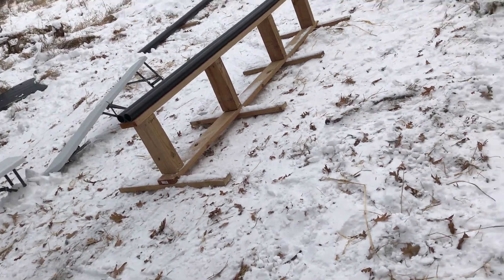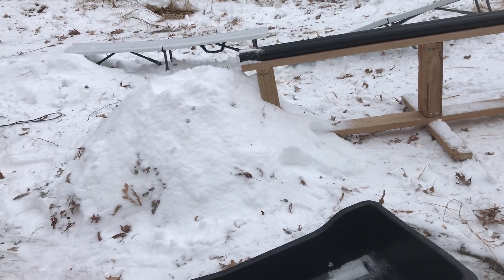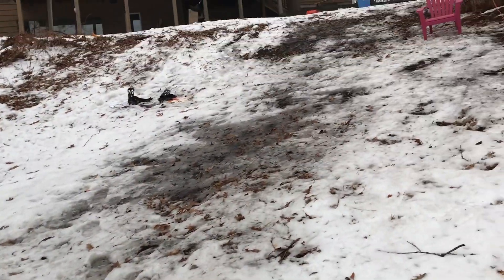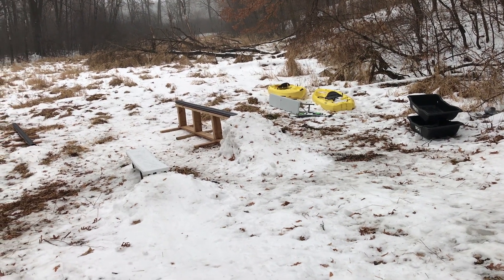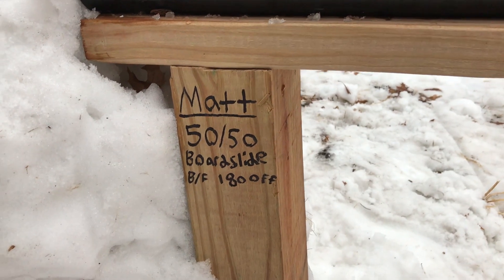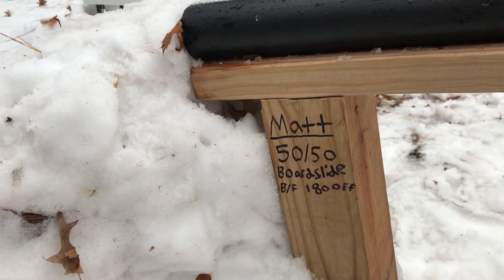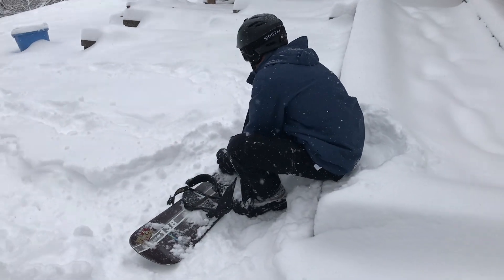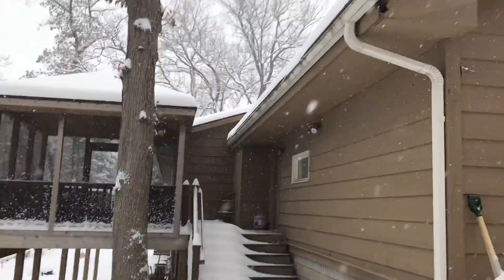Testing Out Backyard Snowboard PVC rail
We are testing out are new PVC Rail we recently built.
Matt’s Gear
Snowboard: Gnu money (2019)
Boots: Dc Scout Boa
Bindings: Rome United
Goggles: Bolle Y6
Gloves:Choppers
Wills Gear
Snowboard: Rossingol Circuit Amptek
Boots:
Bindings:
Cheesys Gear
Skis: